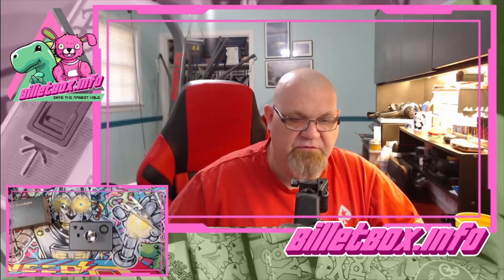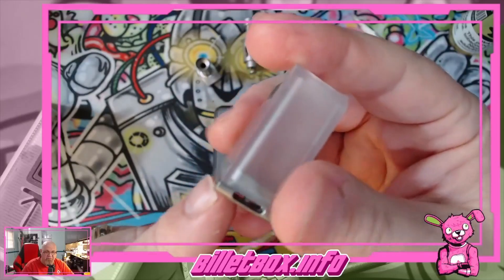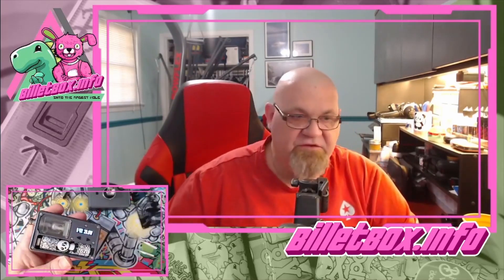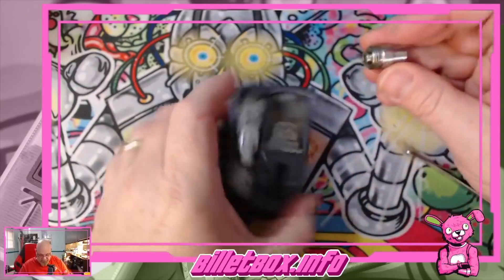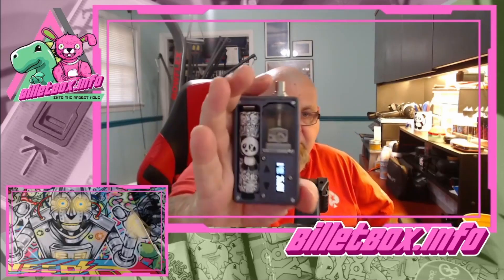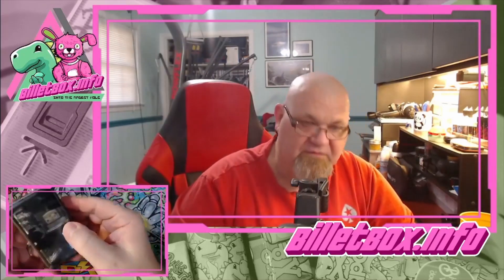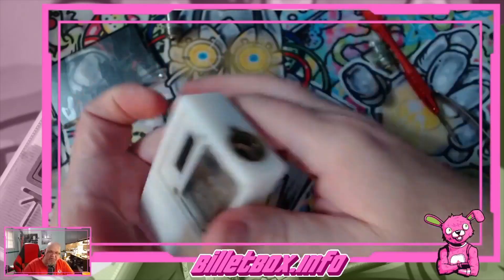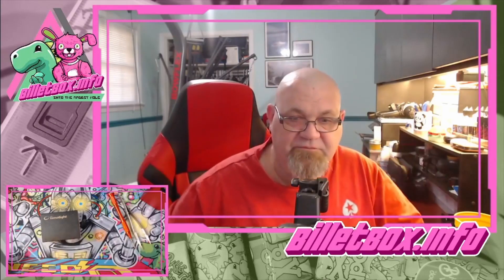Limelight AIO Tank 1st Look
I forgot to upload this the other day, but here's a look at the Limelight AIO Tank. This was a live stream that I did on the Billet Box Info Facebook channel on January 12th, 2021 and I am just putting it up here now.